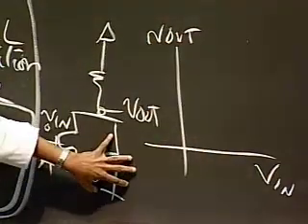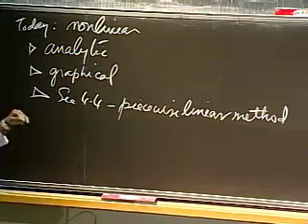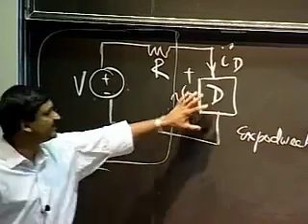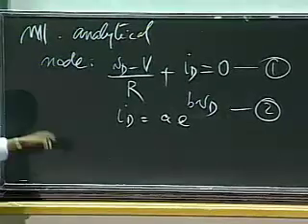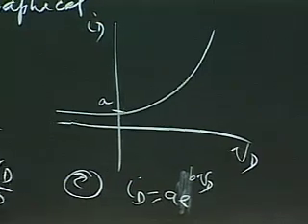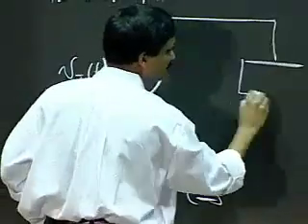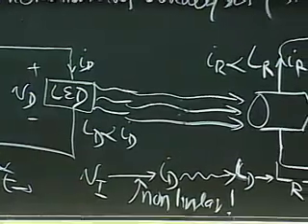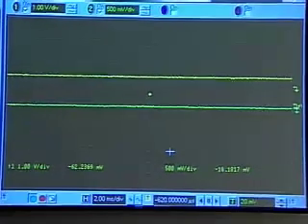Circuits and Electronics - MIT - Lec 06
Lecture 06: Nonlinear Analysis

Topics covered: Nonlinear analysis